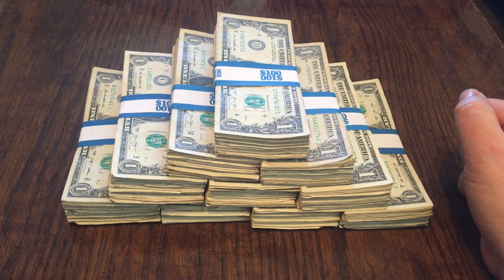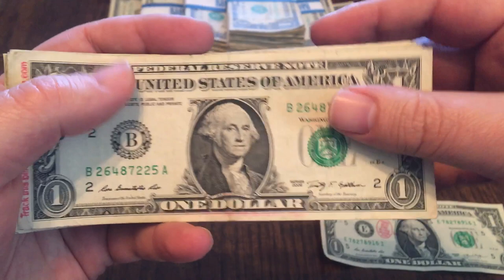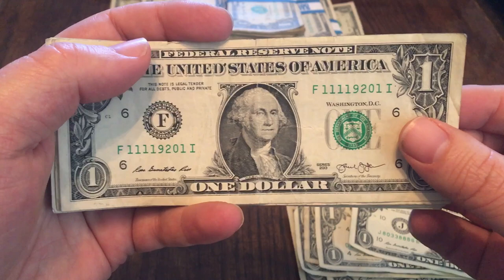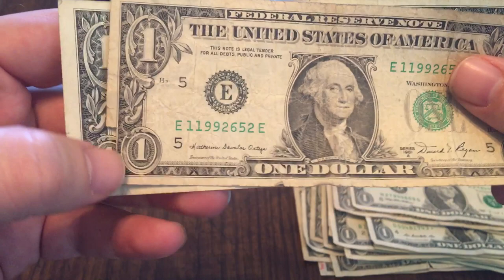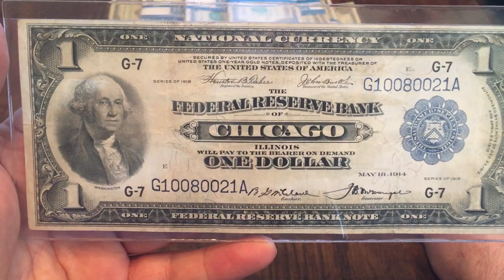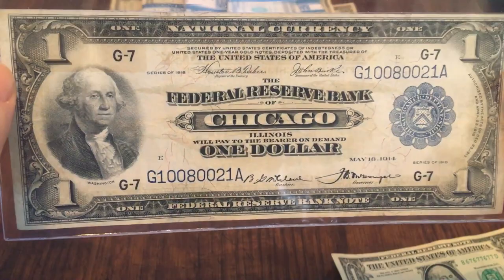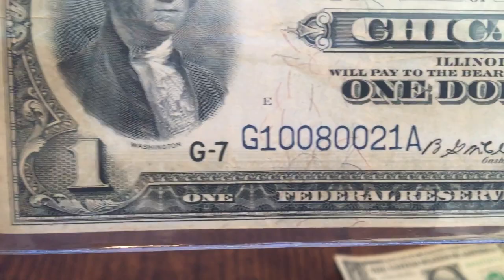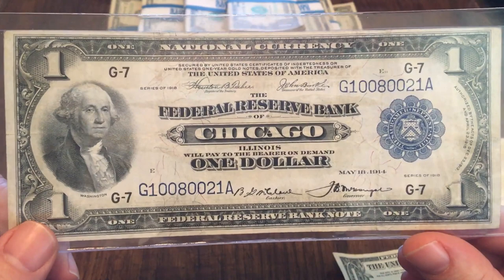1918 $1 federal reserve bank note flying eagle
I show my 1918 flying eagle from the Chicago federal reserve bank.